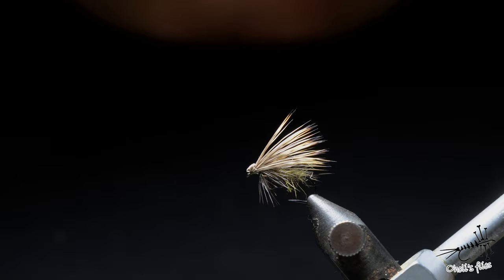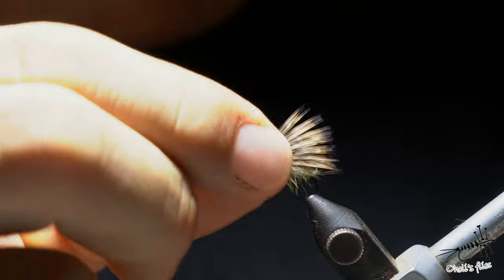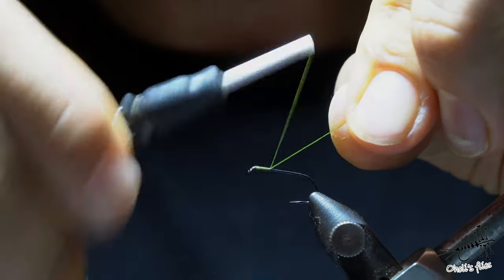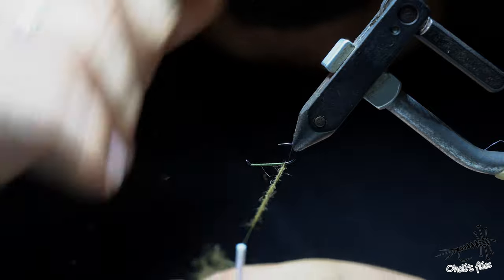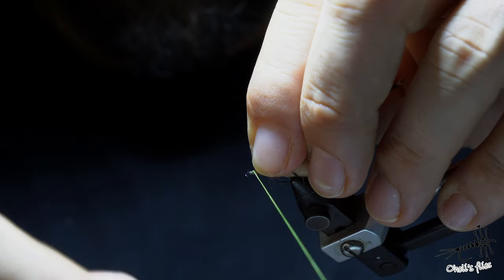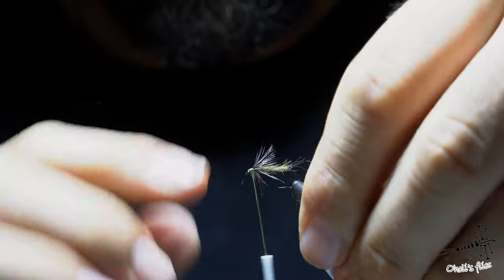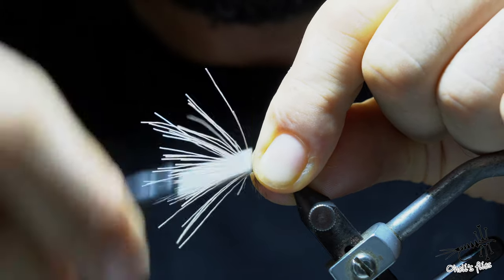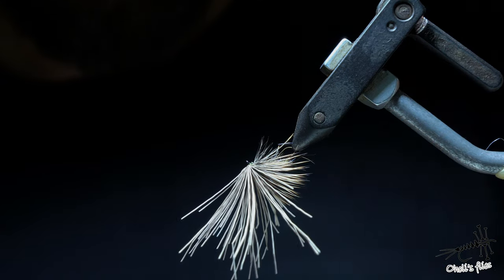Generic Caddis (embrace curved elk hair)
Curved elk or deer hair annoys you?
In this video i will share super easy way to align the hair so all curved hair is aligned (both tips and curvature)
Cheers
Vladimir